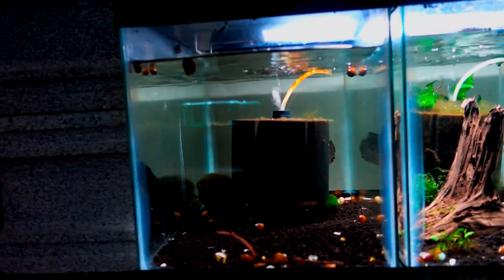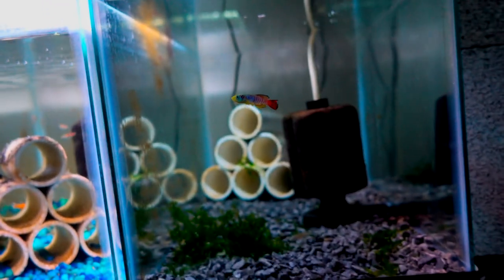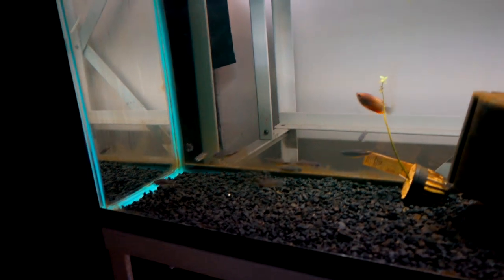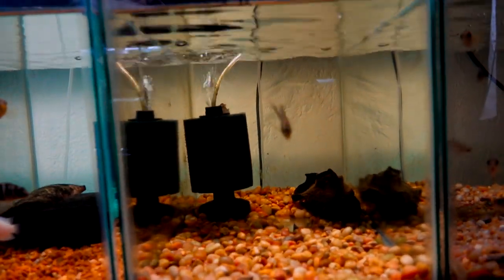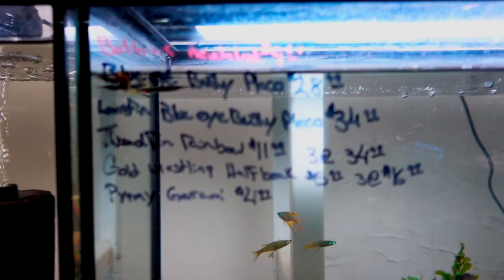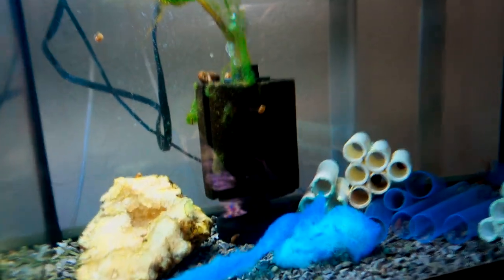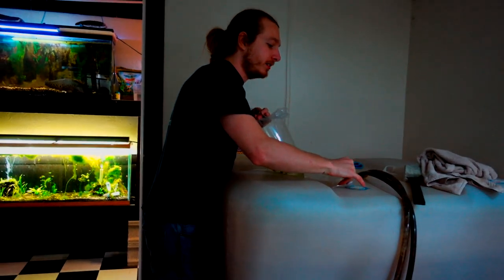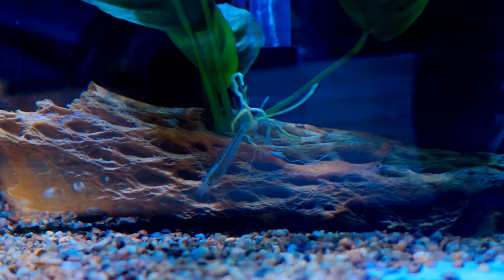My Local Fish Store - Alpha Pro Pets !!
This week I visit Alpha Pro Pets and talk to store owner & fellow fishkeeper, Cameron. Follow along as I stroll and take a fish tour of the tropical freshwater section (he also has saltwater & reptiles and other oddballs). Whenever you're in NE Ohio, come check it out!

* That wasn't a Candy Skirt Tetra. It is a Pristella Maxillaris, Riddles Pristella! - THANK YOU Michael A. for the correction!

Please serious inquiries only..

Cholla Wood! Missy's Secret Desert :
Private Message her for the 10% deal! Mention : Sashimi Whiskey YouTube

* I apologize for some of the blurry fish store footage, definitely have a lot to learn with filming, no excuses.